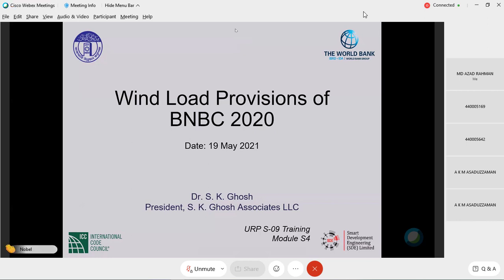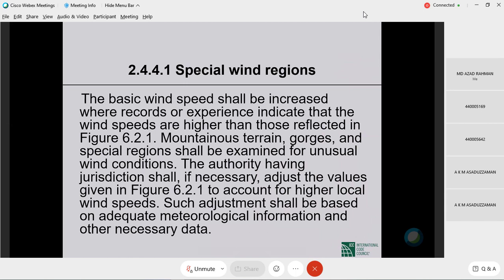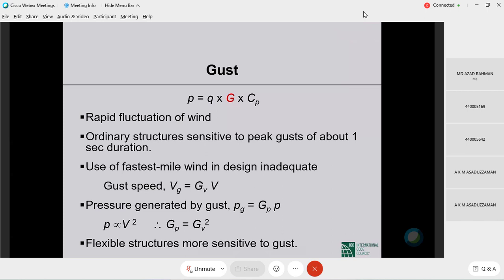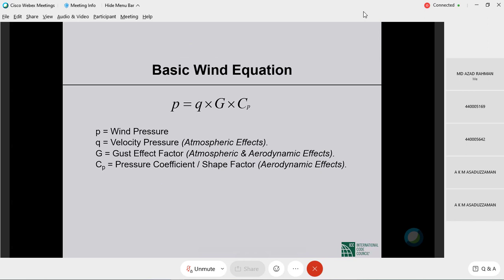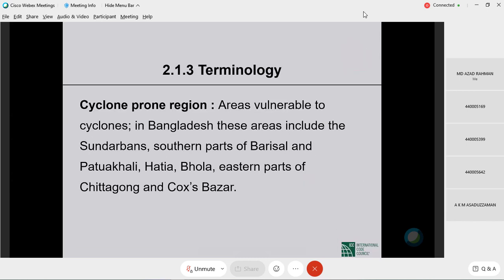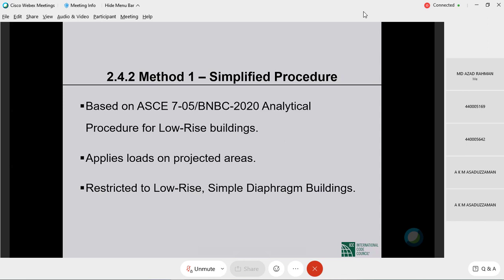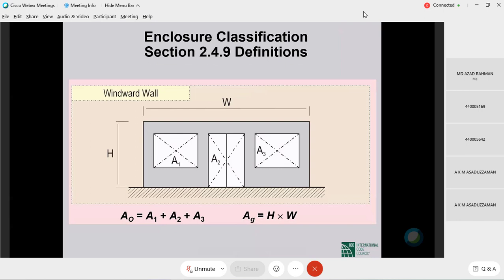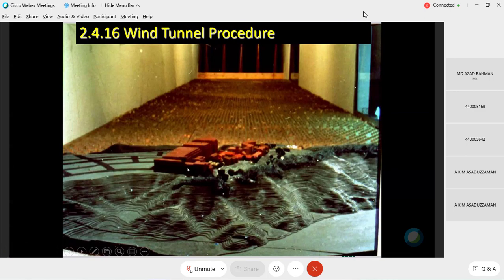S-10_Wind Loads on Buildings and Structures and Wind Loads Provision of BNBC-2020/ May 19, 2021.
BNBC-2020 Webinar Series:
S-10_Wind Loads on Buildings and Structures and Wind Loads Provision of BNBC-2020.
May 19, 2021; 7:00 pm - 9:30 pm Dhaka Time.